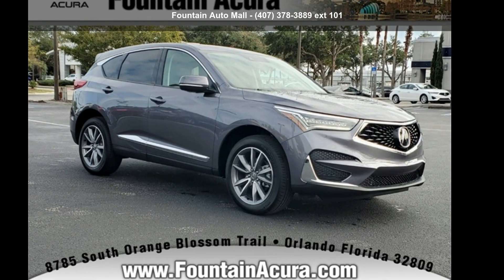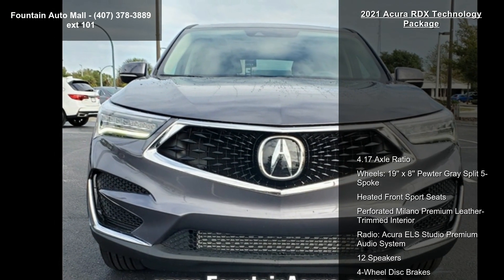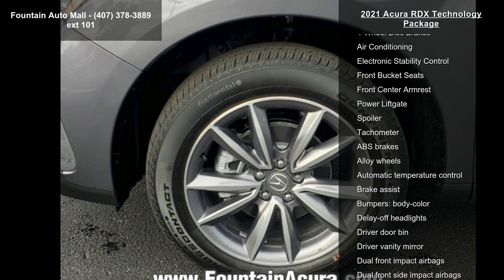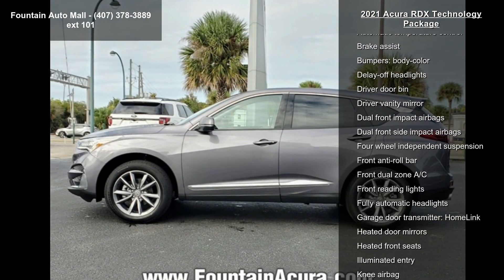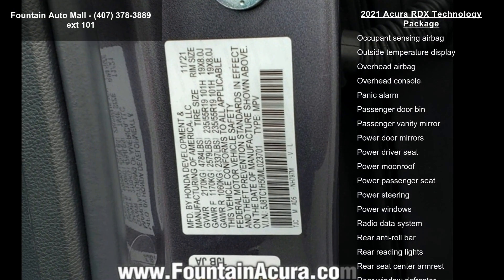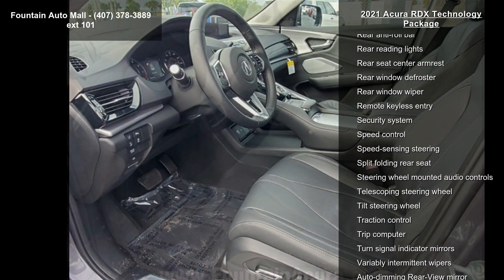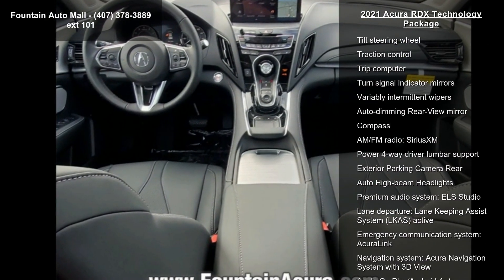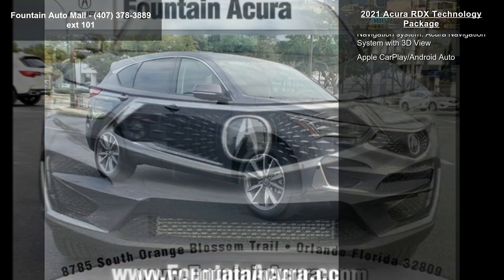2021 Acura RDX Technology Package - Fountain Auto Mall -...